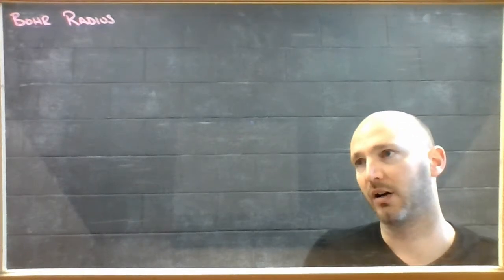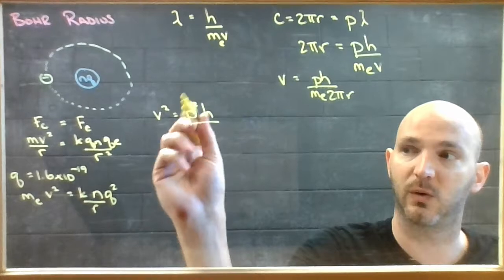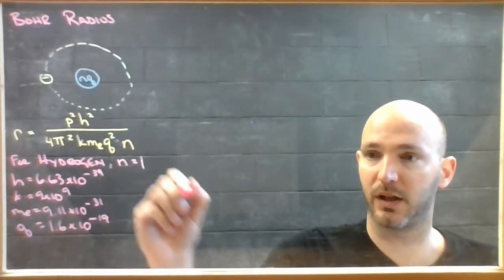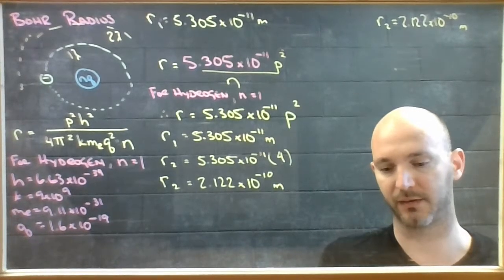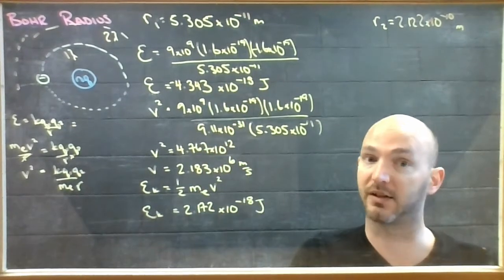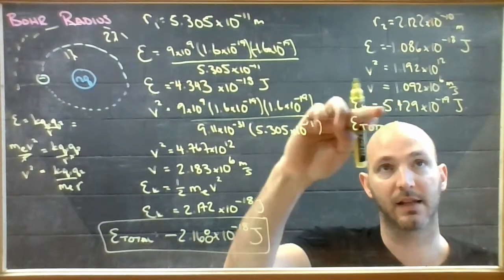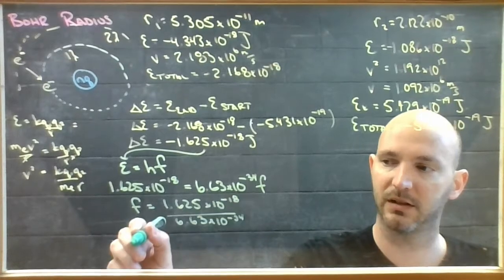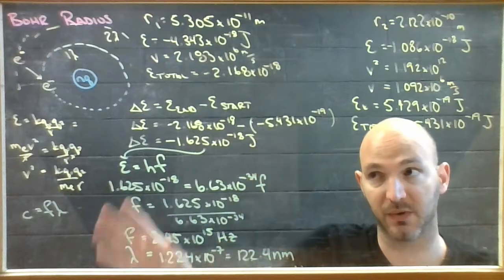Adlib on Bohr Radius